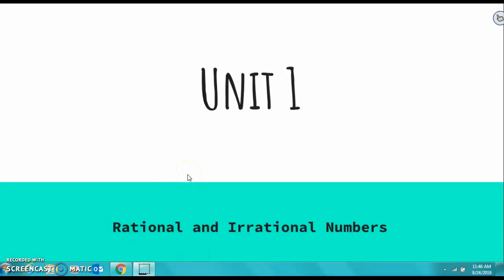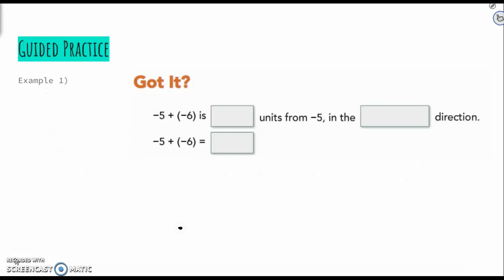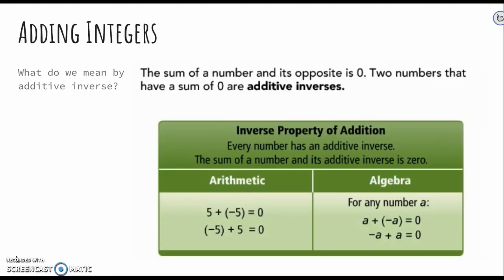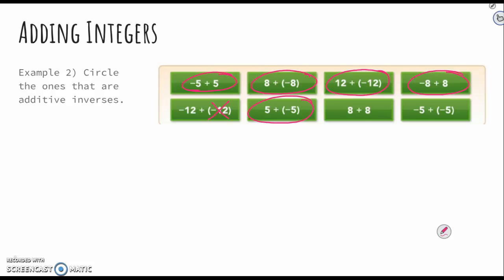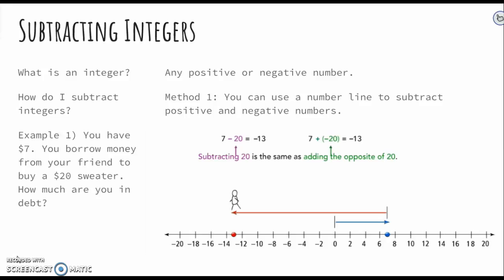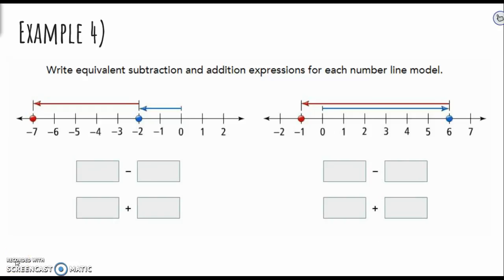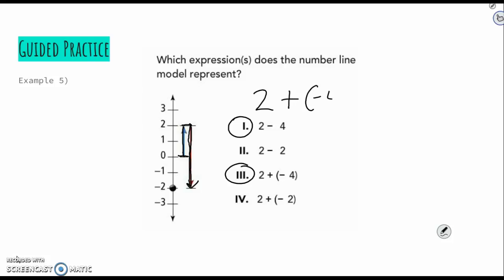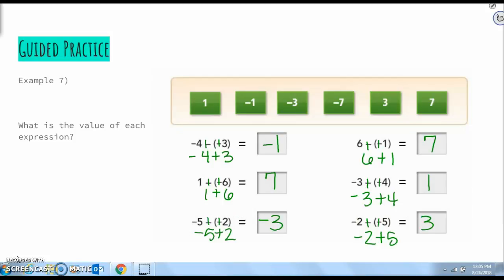Adding and Subtracting Integers